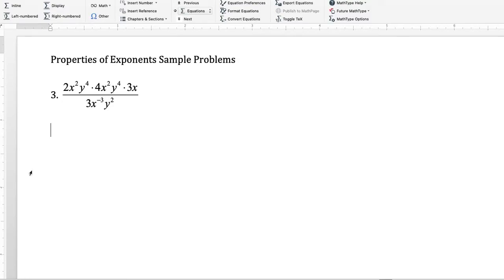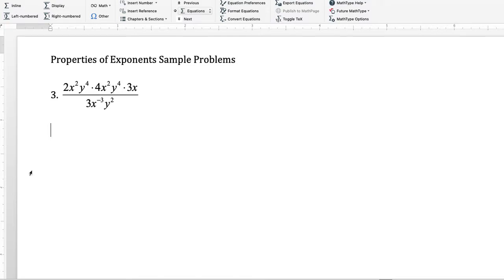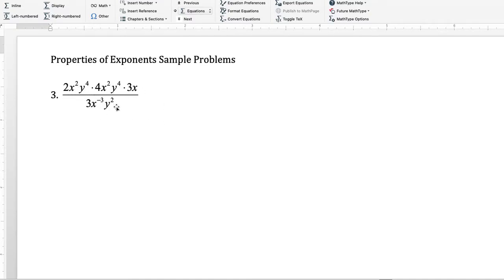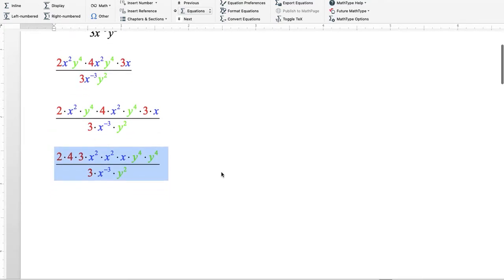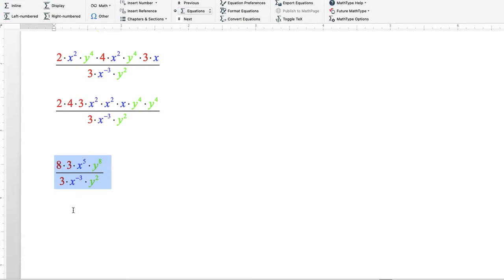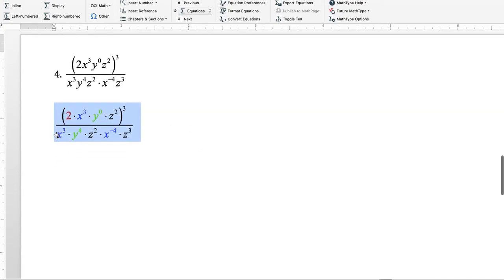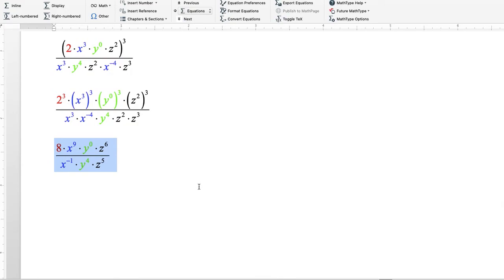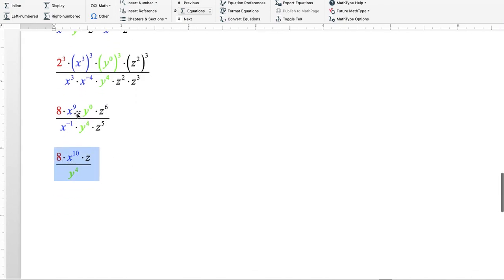Simplifying Exponential Expressions